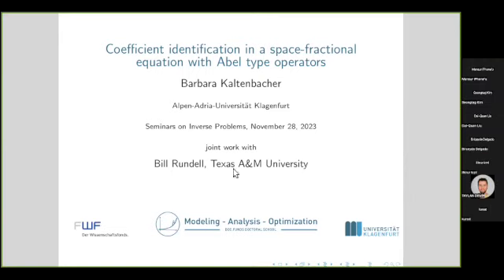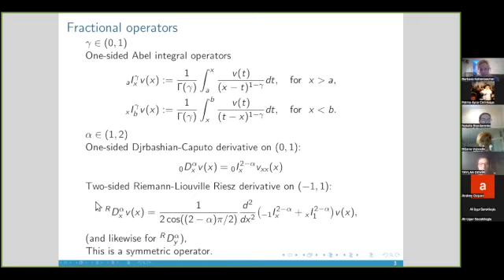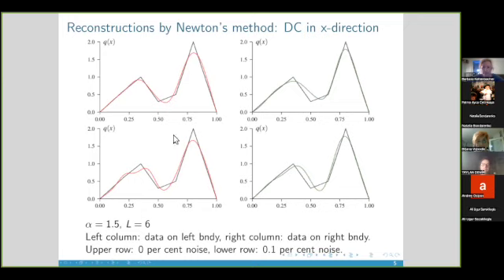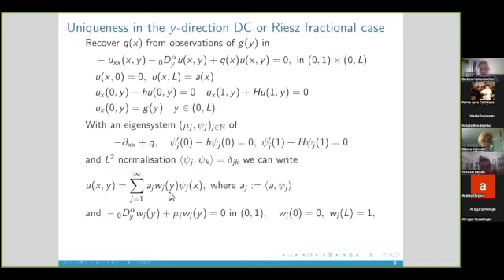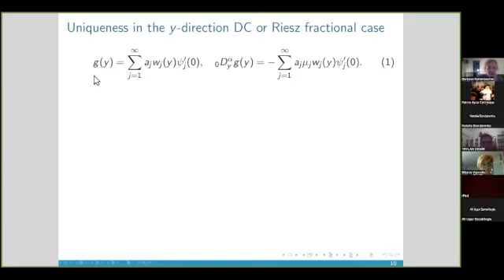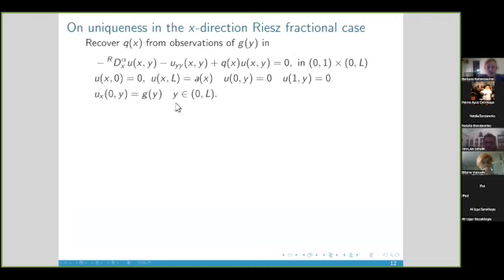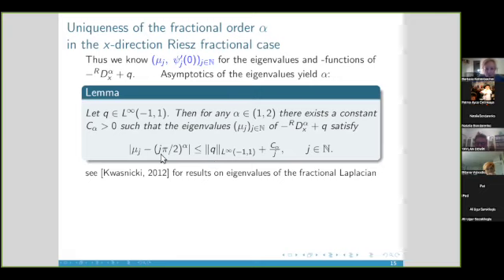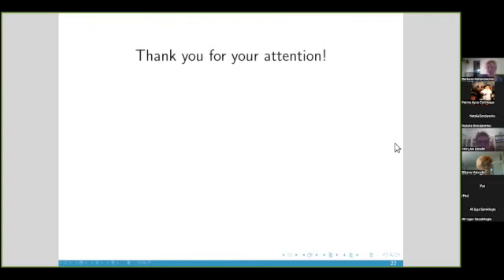Seminars on Inverse Problems, Barbara Kaltenbacher, November 28, 2023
17th talk of the series Seminars on Inverse Problems Theory and Applications by Barbara Kaltenbacher from University of Klagenfurt, Austria.

The talk is based on the results of the following paper: Kaltenbacher B. and Rundell W. On the determination of a coefficient in a space-fractional equation with operators of Abel type, Journal of Mathematical Analysis and Applications 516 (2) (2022).